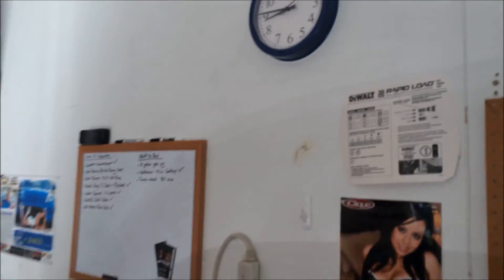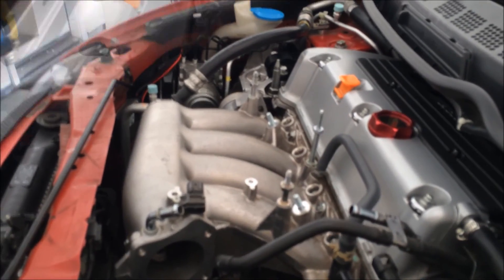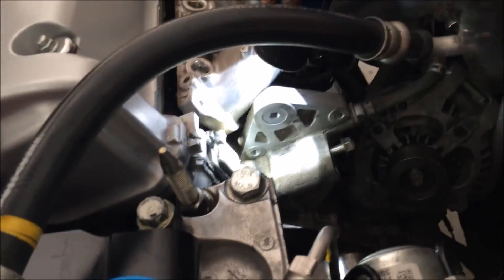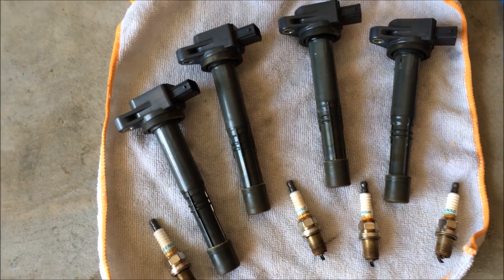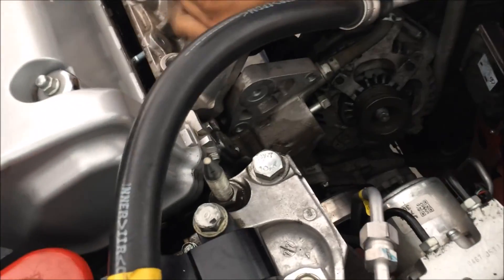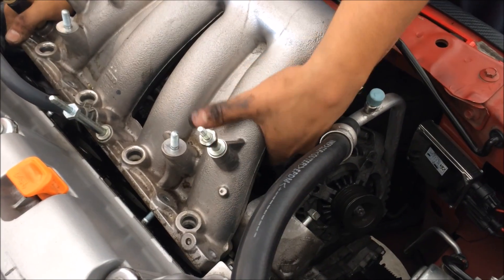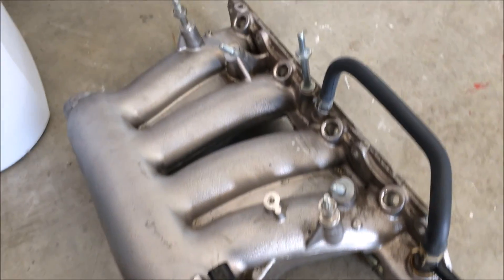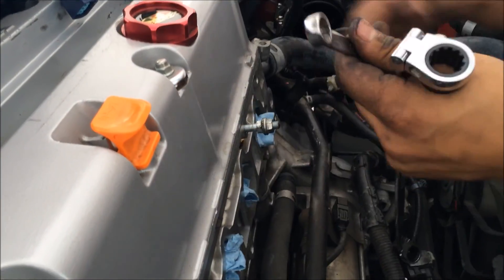CT Supercharger Build Part 4: Remove Tensioner, Remove Manifold, Install CT Tensioner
Here is part 4 of the series.